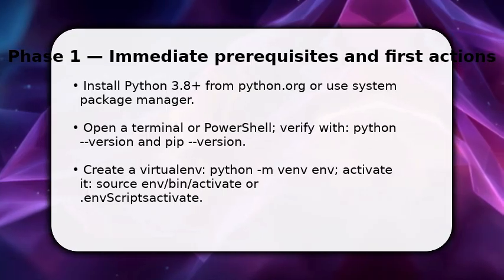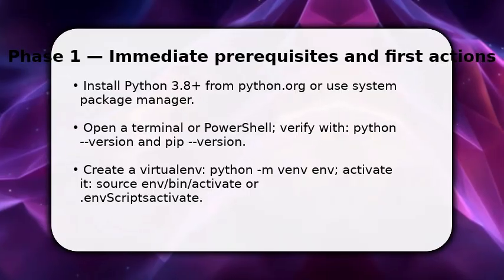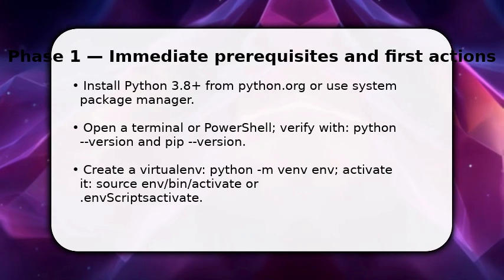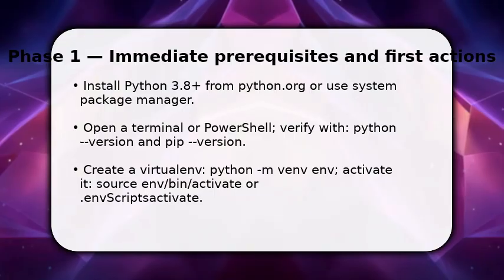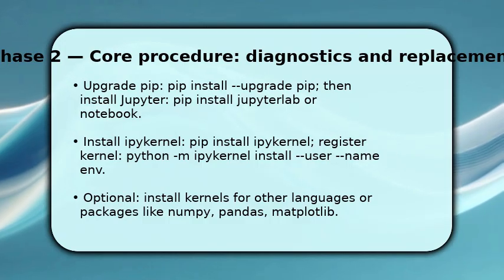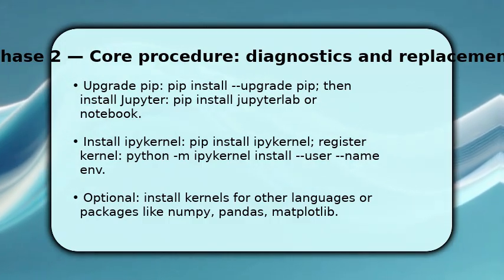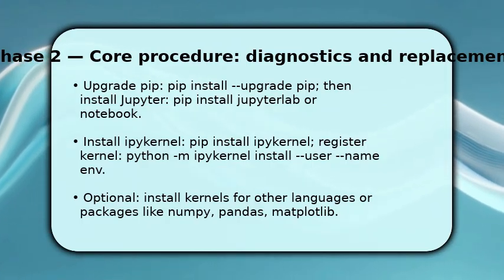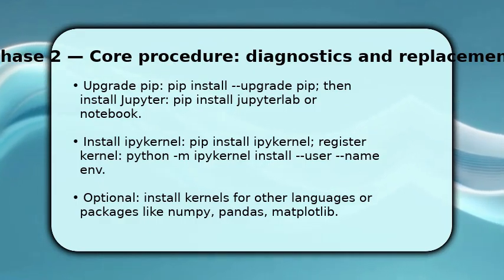How to Open Jupyter Notebook Without Anaconda - Easy Guide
How to Open Jupyter Notebook Without Anaconda - Easy Guide | 🔒 Surfshark VPN Deal — Stay private and secure. $1.99/mo + 3 Months Free ▸

Discover the simple steps to launch Jupyter Notebook independently of Anaconda. This guide is perfect for data scientists and Python enthusiast extricating themselves from package dependencies, aiming for a streamlined environment setup.